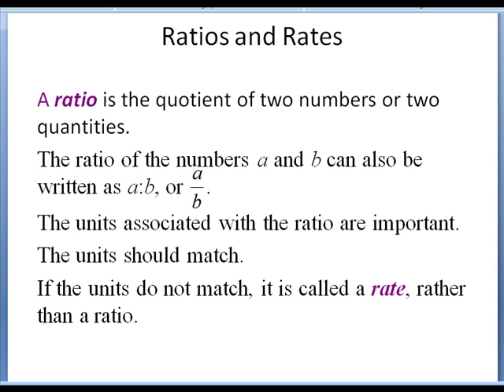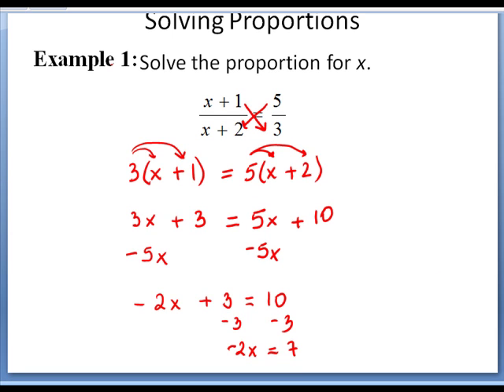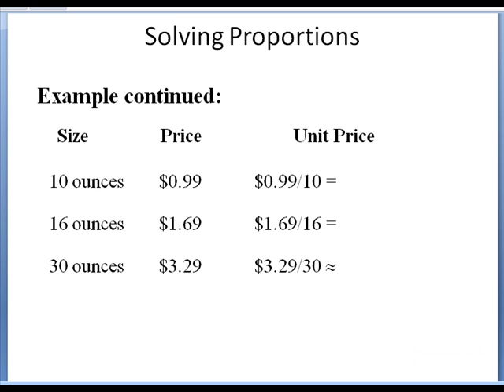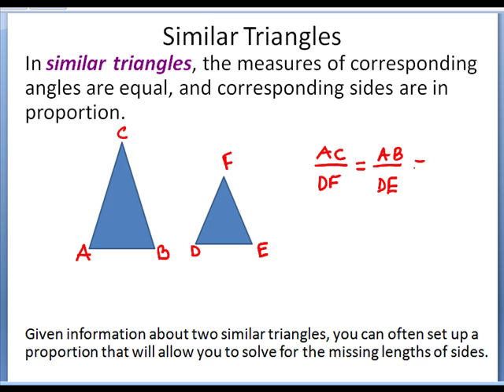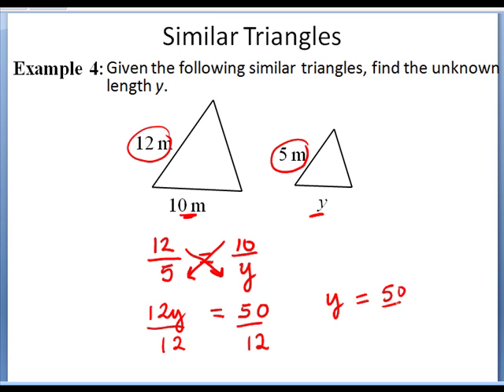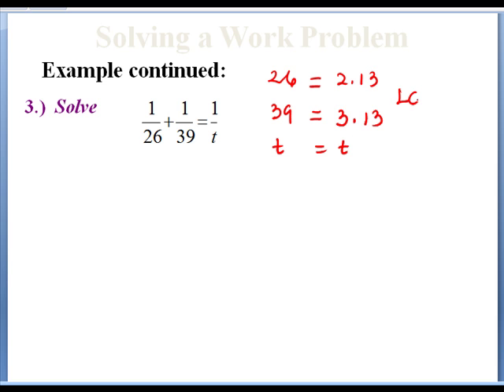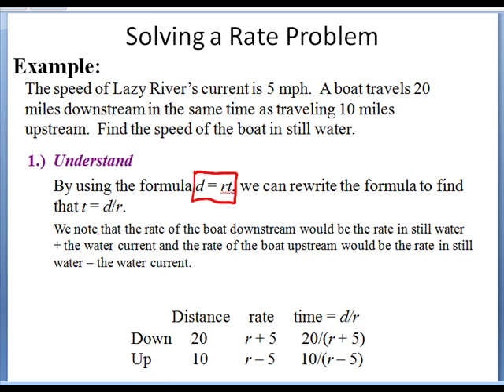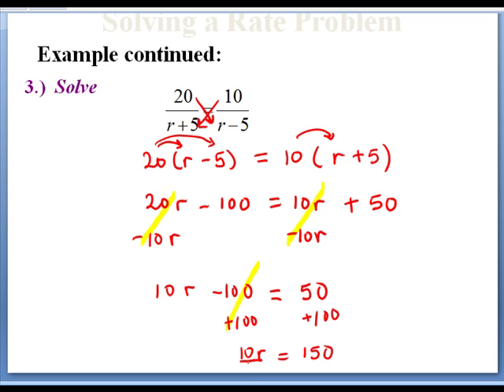MAT1033 Solve Rational Equation Problems and Proportions